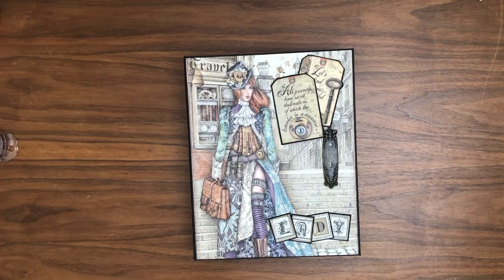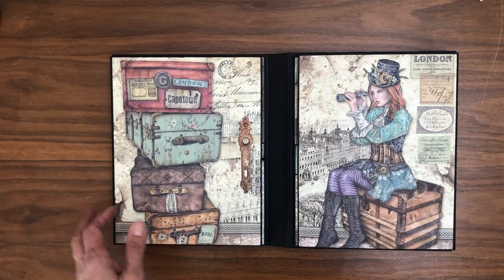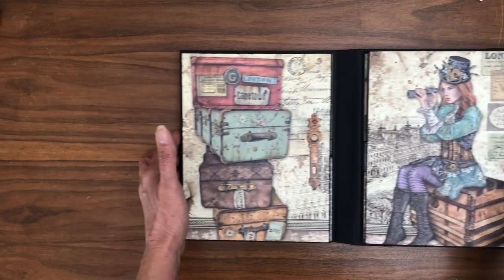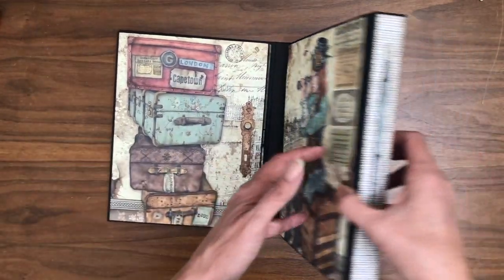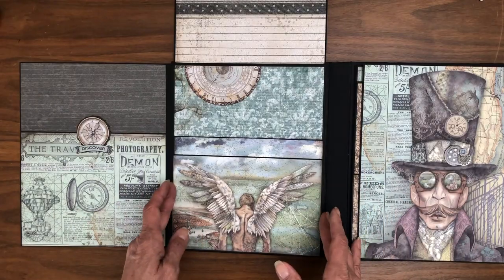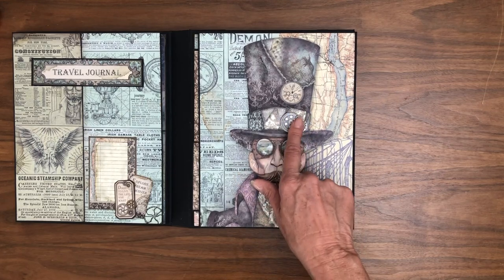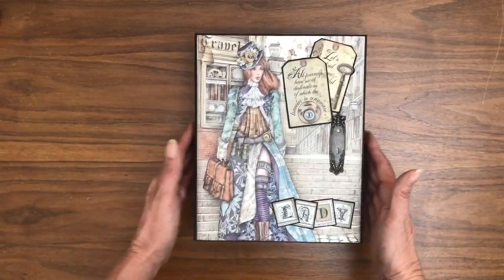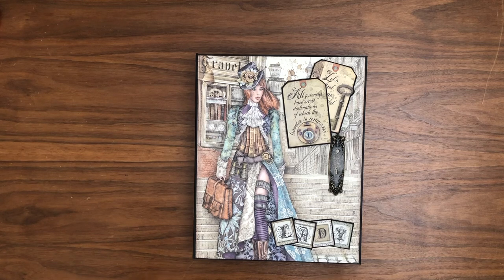Stamperia Vagabond Folio Walk Through Walk Through tutorial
Stamperia Vagabond Material list
(1) Lady Vagabond 12 x 12
(1) Lady Vagabond 8 x 8
(1) lady Vagabond Die Cuts
(1) Sir Vagabond 12 x 12
(1) Sir Vagabond 8 x 8
(1) Calligraphy 12 x 12
Graphic 45 Key Holes

Stamperia Vagabond Folio Cut List
Folio Cover (3) 8 x 10 Chipboard panels
Folio spines (2) 1 x 10 chipboard
Folio Base page (4) 7 ¾ x 9 ¾ chipboard panels

Lady Vagabond
Page 1
7 ¾ x 9 ¾ chipboard base page
Large flap 8 ½ x 9 ¾, score ½ and 7/8 on 8 ½ inch side
(2) according flaps 7 5/8 x 9 ½, score ½ and 5 on 9 ½ inch side
(2) flaps double score 6 ½ x 4 1/2
Pocket flap 7 3/4 x 5 score ½ on 5 inch side
(2) small flaps 4 ½ x 5 score ½ on 5 inch side

Page 2
7 ¾ x 9 ¾ chipboard base page
Upper flap 7 5/8 x 5 score ½ on 5 inch side
Lower Flap 7 5/8 x 7 ½ score ½ on 7 ½ inch side
Pocket 8 x 5/8 x 4 ¼ score ½ on three sides
(2)  Pocket inserts 7 ½ x 5 ¾ score 3 ¾
(2) 6 ¼ x 5 ¾ flaps score ½ on 6 ¼ side

Sir Vagabond
Page 3
7 ¾ x 9 ¾ chipboard base page
Upper flap 5 ½ x 7 ¾ score ½ on 5 ½ inch side
Lower flap 6 ½ x 7 ¾ score ½ on 6 ½ inch side
Small lower flap 5 ½ x 7 ¾ score ½ on 5 ½ inch side

Page 4
7 ¾ x 9 ¾ chipboard base page
Left flap 8 1/8 x 8 ½ score ½ and 5/8 on 8 ½ inch side
  Left flap upper flap 5 1/8 x 7 ¾ score ½ inch on 5 1/8 inch side
  Left flap lower flap 4 1/8 x 7 ¾ score ½ on 4 1/8 inch side
Right flap 6 5/8 x 5 ¾ score ½ & 5/8 on 6 5/8 inch side
(2) upper &lower base flaps 5 ½ x 7 ¾ scor4e ½ on 5 ½ inch side

Lady Vagabond
Page 1
7 ¾ x 9 ¾ chipboard base page

Page 2
7 ¾ x 9 ¾ chipboard base page

Sir Vagabond
Page 3
7 ¾ x 9 ¾ chipboard base page

Page 4
7 ¾ x 9 ¾ chipboard base page
Left flap 8 3/8 x 8 ½ score ½ and 5/8 on 8 3/8 inch side